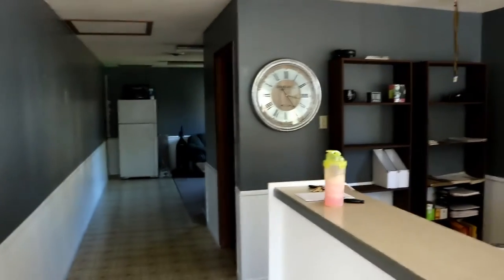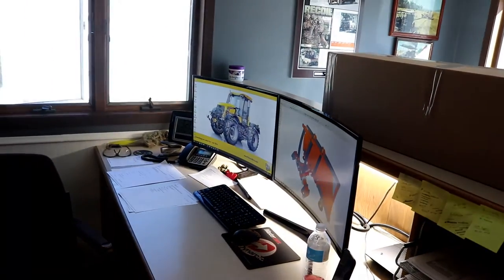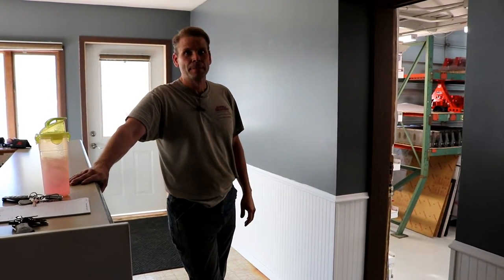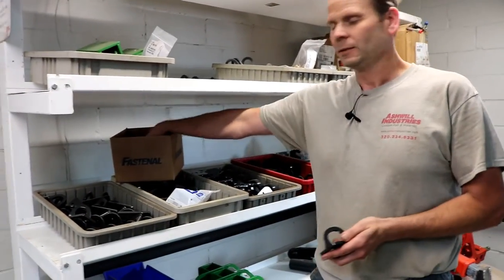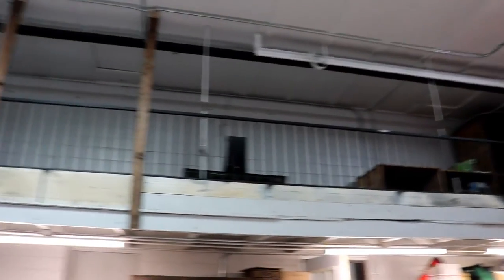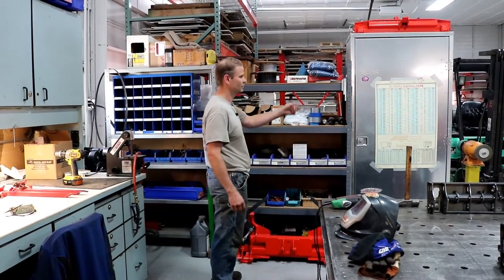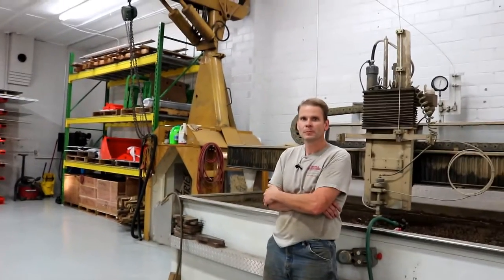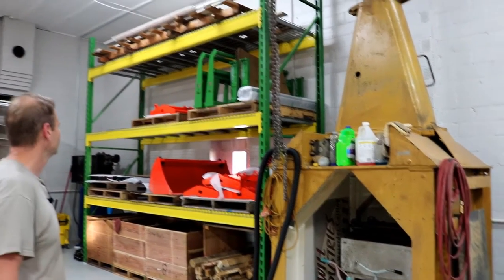Ai2 Products - NEW SHOP TOUR 10-17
We are up and running in our new location. Tony gives a tour of the space.